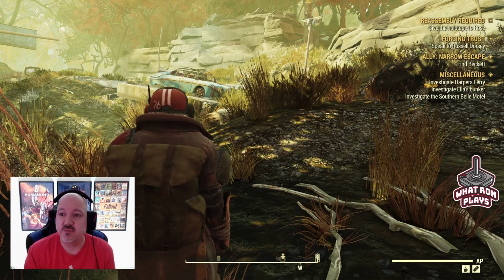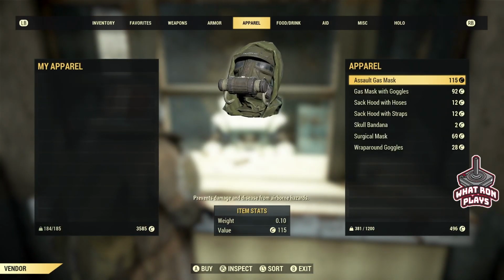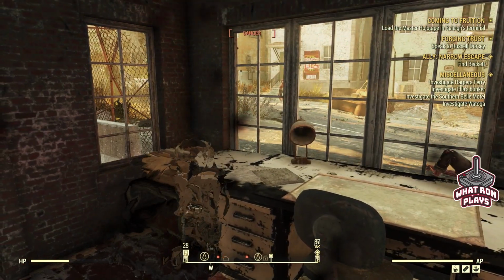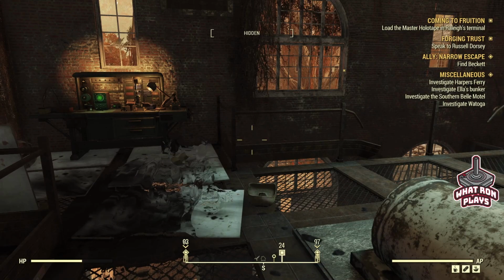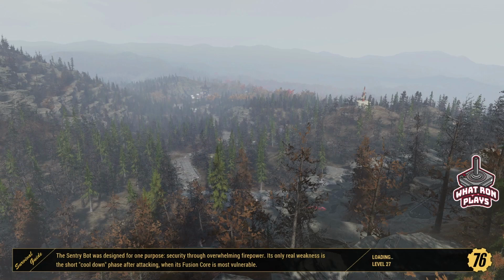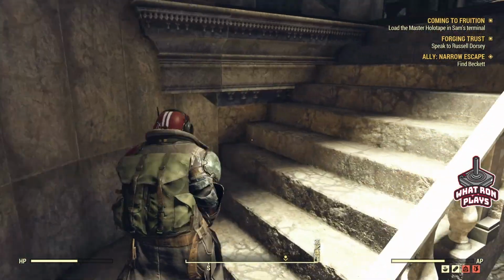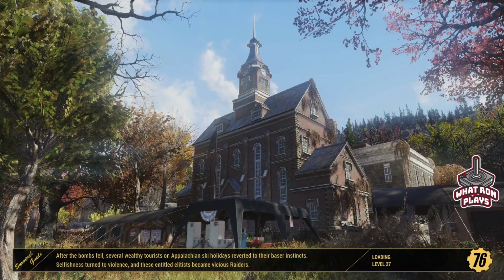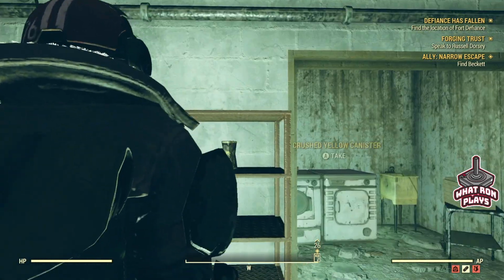Fallout 76 - Level 27 Character - Reassembly Required - Part 2 - Coming to Fruition - Part 1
In this video we continue our Fallout 76 mission with our level 27 character and encounter the following events:

0:00 - Intro
0:45 - Give the holotape to Rose
4:00 - Listen to Rose
7:20 - Pleasant Valley Station
13:23 - Return to Abbie's Bunker
14:38 - Take the Master Holotape
15:46 - Load the Master Holotape in the Armory Terminal
17:30 - Scorchbeast combat!
21:15 - Load the Master Holotape in Raleigh's Terminal
32:40 - Download routing schematics
38:43 - Load the Master Holotape in Sam's Terminal
44:24 - Gain access to Sam's terminal
47:10 - Lead the Master Holotape in Sam's Terminal...really...
56:30 - Load the Master Holotape in a Relay Tower terminal
1:02:00 - Reboot the system in Abbie's Bunker

If you find this video entertaining or helpful in any way, please like this video, subscribe to the channel, and click that notification bell to be notified of our new videos!